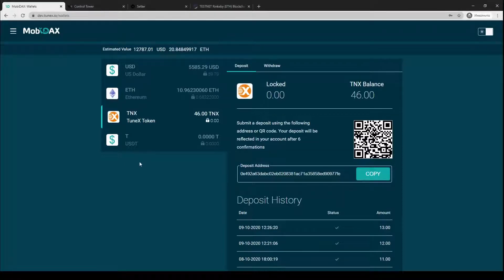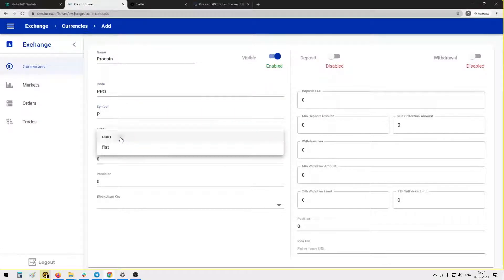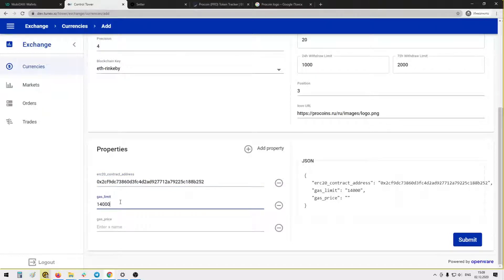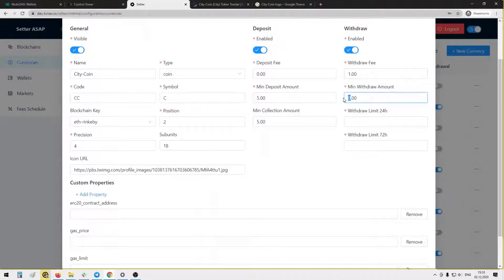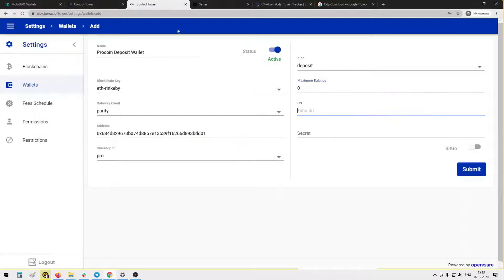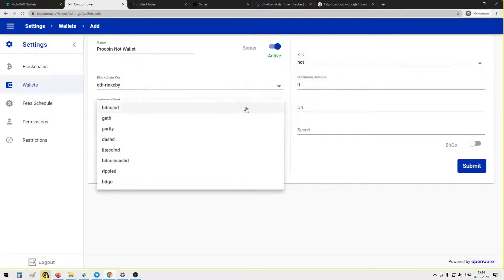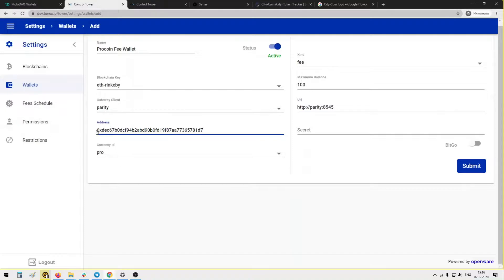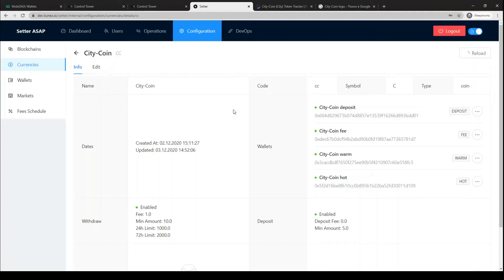How to add ERC20 token in Crypto Exchange Admin Panel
May 2023 Update:

Marionette.dev adds an Opensource release!!!

Enjoy the software that will change the way FinTech is deployed and managed moving forward!
The last 3 years of efforts are now available in our Opensource repos as an Opensource PoC release of Marionette Software.

December 2022 Update:

Commercial release of Marionette Software was the catalyst for the release of all MobiDAX upgrades for OpenDAX to Opensource. The following component upgrades were released

- MobiDAX Flutter based Web Front-end
- MobiDAX Flutter front-end for iOS and Android Applications
- Setter Admin Panel (HUGE Upgrade to Tower Admin Panel)
- GraphQL API Management & Query Interface

To add an ERC20 token you need:

1. Add currency details
2. Add wallets
3. Restart Blockchain deamon

SETTER ADMIN PANEL includes all TOWER functionality + Suite of Advanced Features:

- Improved Blockchain, Currencies, Wallets, Markets Management
- User-Friendly Navigation
- Improved Admin co-working with data changes subscription to ensure that Admin work is not lost or done twice
- Multi-language i18n support
- Improved Software Architecture
- Advanced API Management via GraphQL

We have a lot more great content coming your way related to Trading/Brokerage Platform Software, FinTech, Blockchain, Opensource, Peatio, Barong, OpenDAX, and other cutting edge technologies.